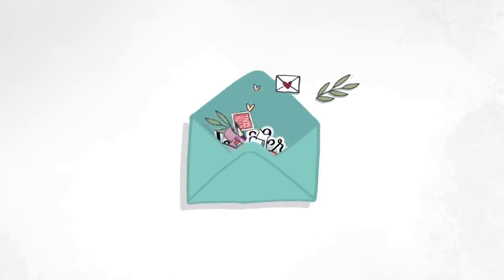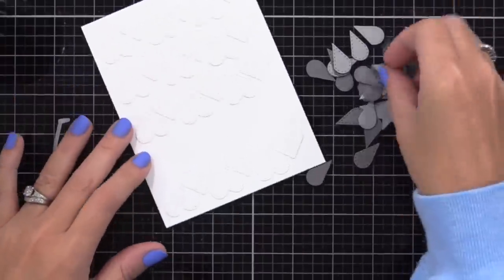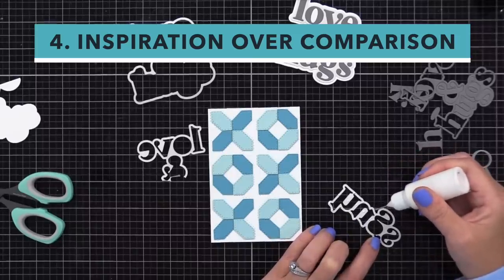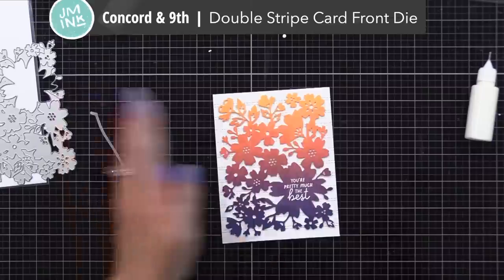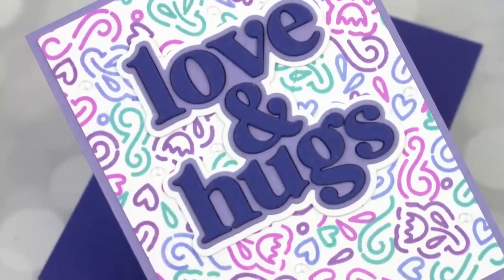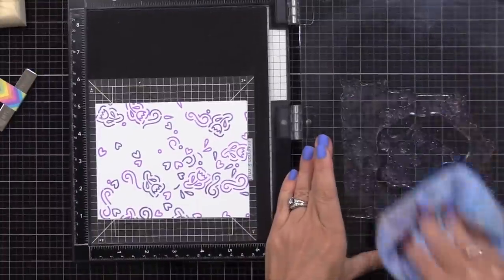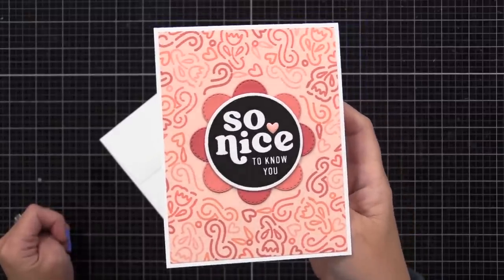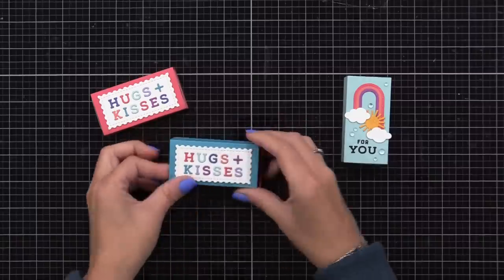10 Tips to Keep the JOY in Crafting! [+ Many Cards]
How to keep the joy in crafting! And many cards.

SUPPLIES

TIMES WHEN TIPS ARE GIVEN:
1. Think about what you buy – 1:56
2. Use what you have – 4:15
3. Watch crafty videos… carefully – 8:37
4. Inspiration over comparison – 11:27
5. Focus on your crafty love language – 17:38
6. Take time to prep- 22:08
7. Embrace crafty businesses – 28:28
8. Make crafty friends - 36:50
9. Mail your cards – 39:53
10. Crafting is a guilt-free zone – 41:29

Thank you for your support of my videos! I work diligently to bring you the best information I can. All products were personally purchased... except most of the C&9 products (although I bought extras of many!) which were provided/sponsored by the company with no expectation. (Head here for more details This video was not paid and I did it only because I liked the product. The information provided in this video is based on my own personal experience. I am not an expert nor do I work for these companies. I just am sharing what *I* like.